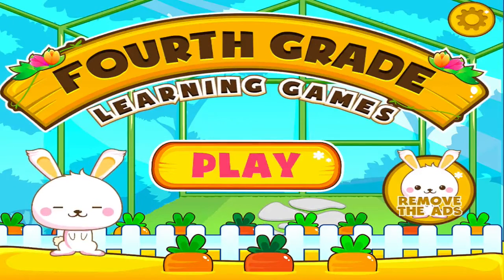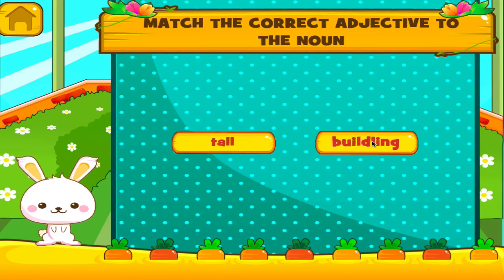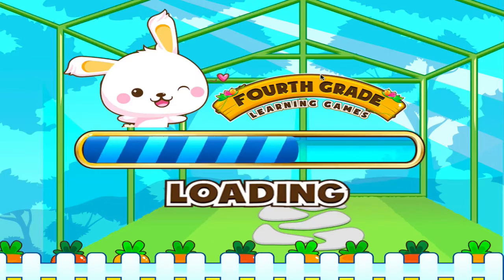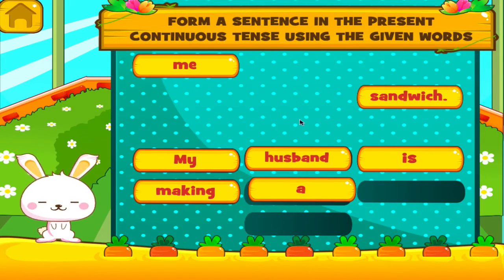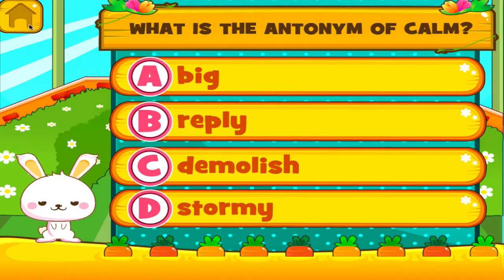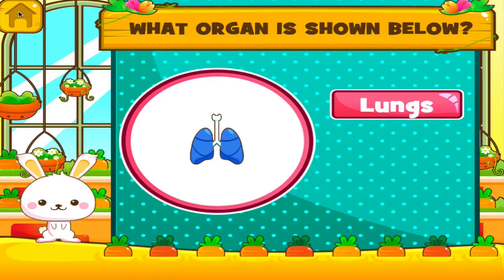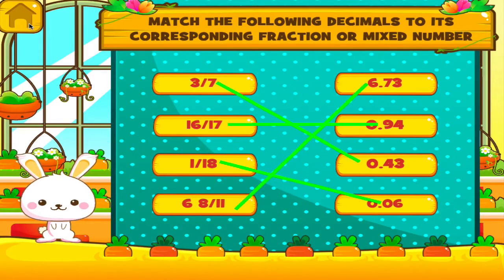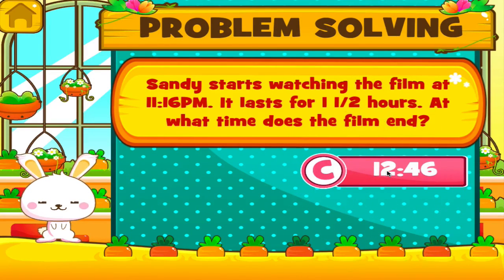Fourth Grade Learning Games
Learning the basics has never been made this fun and easy. With a variety of carefully designed activities to choose from, your kids will surely enjoy studying as much as playing. With the cute character, Bunny, this learning tool teaches fractions, factors, spelling games, adjectives and nouns, parts of the body, abbreviations, matter, trivia, decimals, and many more! Parents can participate by being involved in coaching and monitoring how well their kids are doing in each of the activity.

Be amazed at how easy this rabbit adventure of fourth grade learning will make.

Help your child become the top of their class by mastering all the activities in this app. What a fantastic time of learning! Let the bunny motivate your child with positive encouragement and playful music.

Activities include are:

1.     Abbreviations – Covers the basic abbreviations in the English Language
2.     Adjectives and Nouns – Helps the student identify the adjective that best describes the noun
3.     Capital Letters – Proper use of capitalization is vital for Grade 4 students as they learn formal writing.
4.     Sentences – Rearrange the words to make meaningful sentences
5.     Spelling – Spell the word or identify the right spelling of the word
6.     Synonyms and Antonyms – Identify words that mean the same or opposite
7.     Matter – Properties of Matter and the State of Matter
8.     Body Organs – Identify the different parts of the body
9.     Trivia – Science Trivia
10.   Decimals
11.   Factors
12.   Fractions
13.   Problem Solving

No Sound?